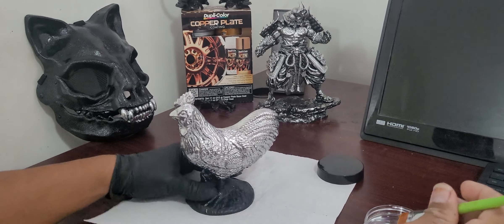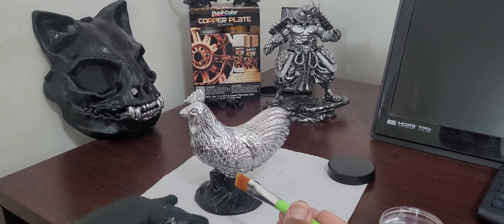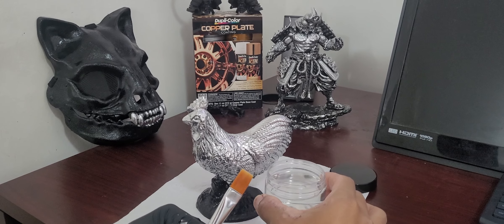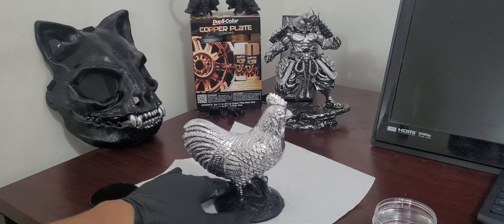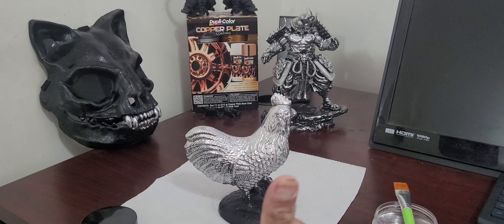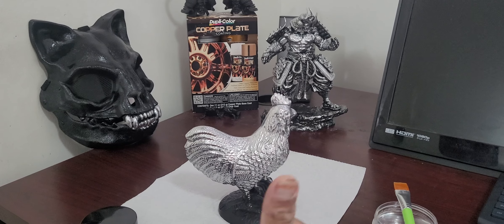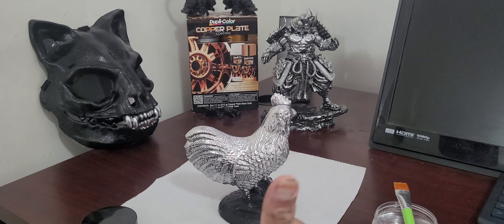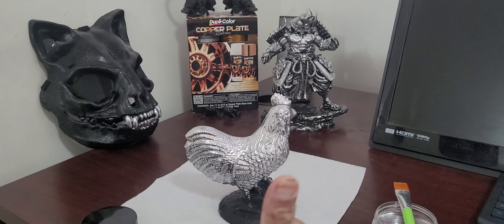EZKlear, The Best Clear Coat for Chrome Paint.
Applaying EZKlear Too Coat. its the Best Clear Coat for Chrome Paint